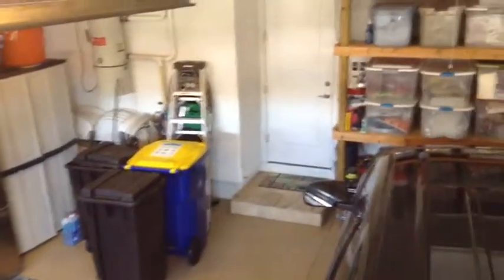PHOBIAS Haunt Build 2014 Part 3: PHOBIAS Physical Layout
This is part 3 of my 2014 Haunt build "PHOBIAS"! This is my haunted house's physical layout.